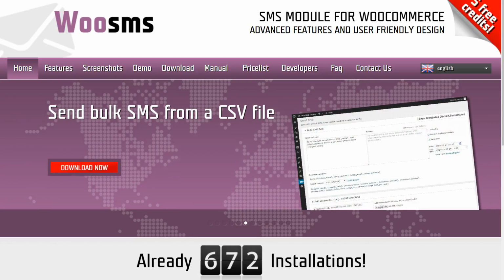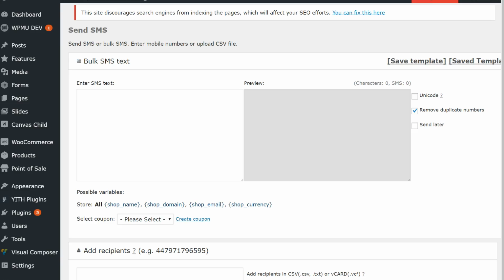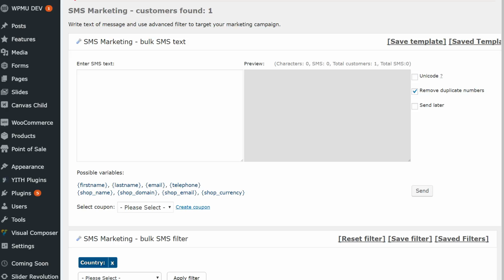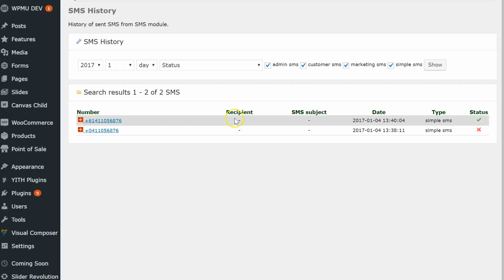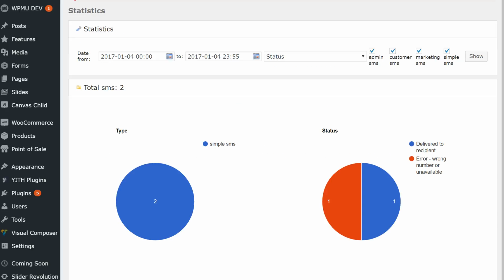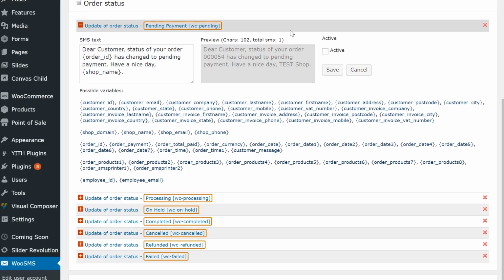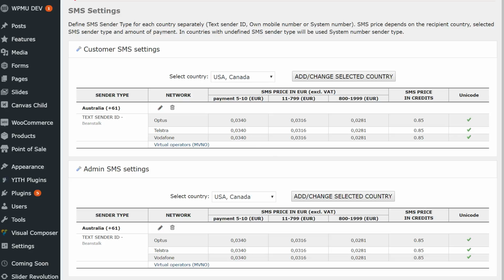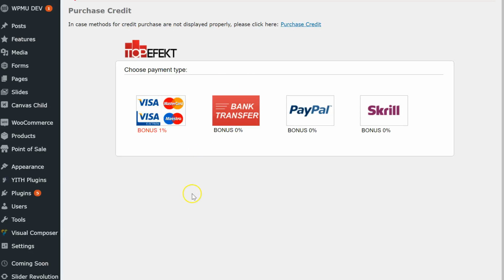WooSMS Plugin Review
Send SMS with WooCommerce? Use WooSMS it's fantastic.